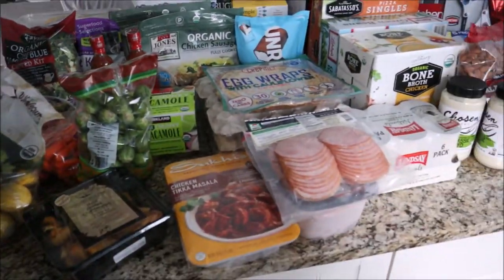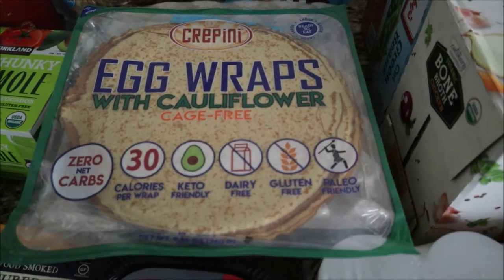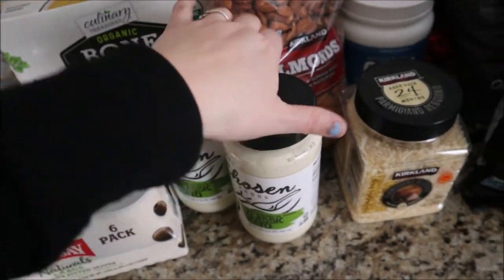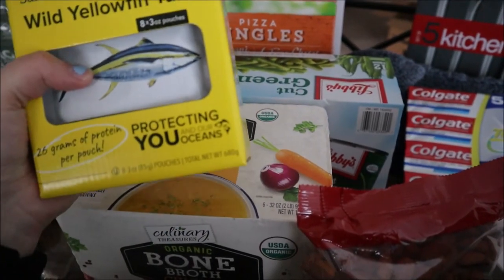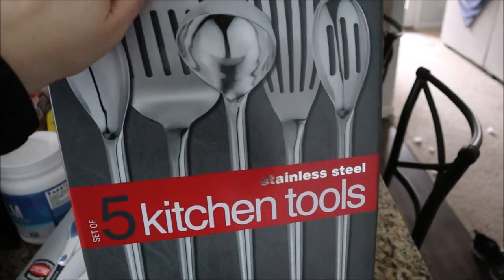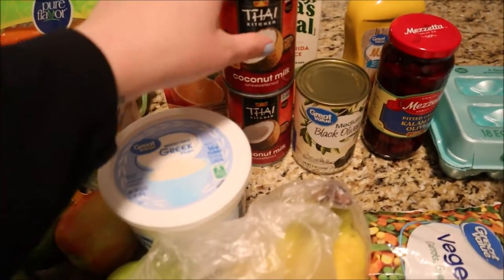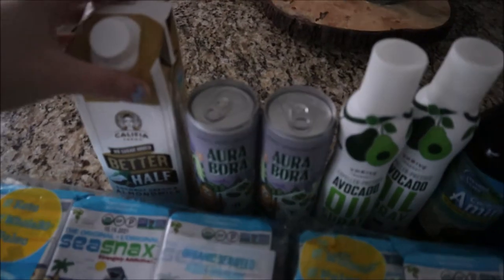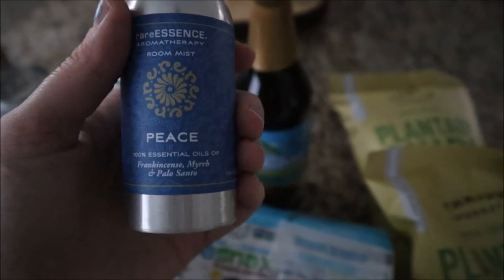RESTOCKING THE FRIDGE AND PANTRY//COSTCO, WALMART, AND THRIVE GROCERY HAUL//FAMILY OF FOUR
Hey! Welcome to my first 2021 grocery haul. Today I am sharing a large Costco grocery haul as well as Walmart and Thrive. Enjoy!

ZoBeautyEssentials (My bath and beauty Etsy shop)